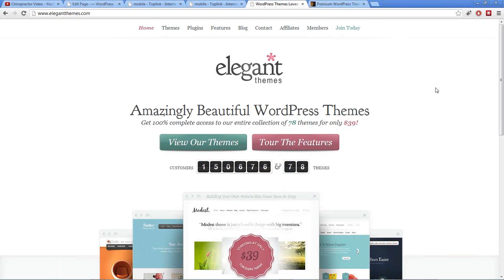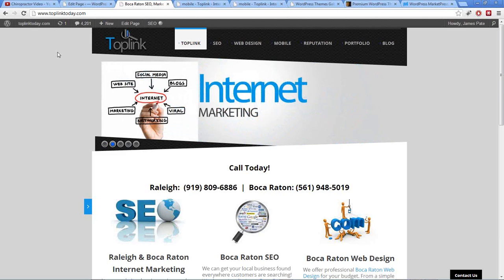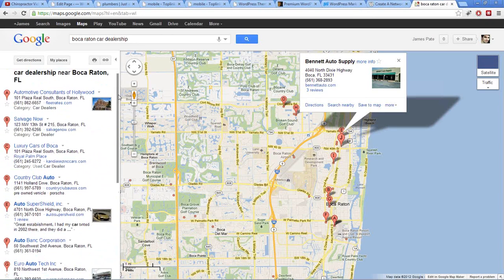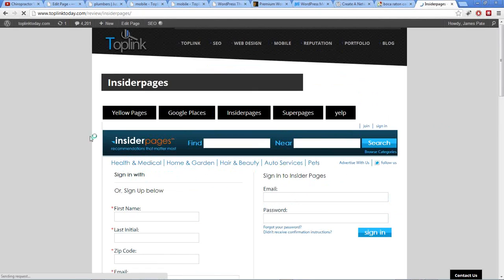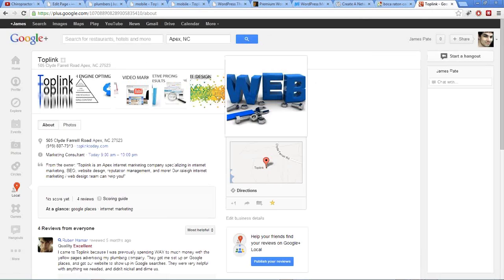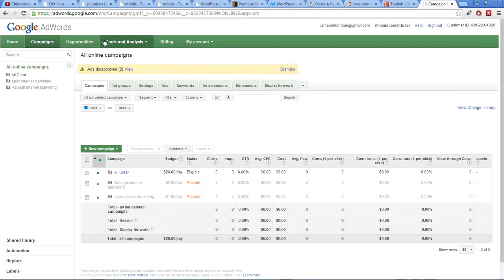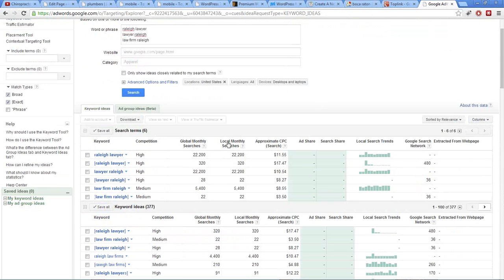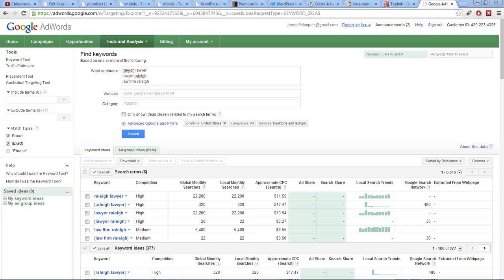Reputation Management, Website Design, & Mobile Website Design Webinar